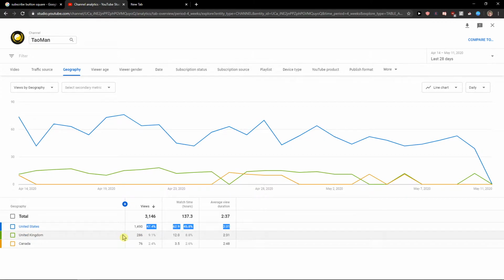Where To Find Geography Analytics In Youtube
In This Video You Will Learn Where To Find Geography Analytics In Youtube ‏‏‎ ‎

GET AMAZING FREE Tools For Your Youtube Channel To Get More Views:
Tubebuddy (For GROWTH on Youtube):